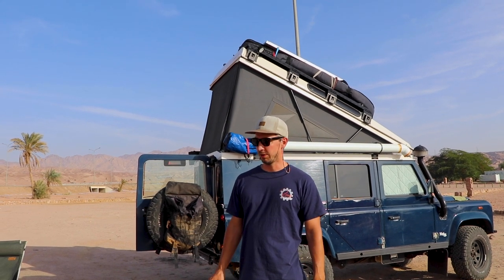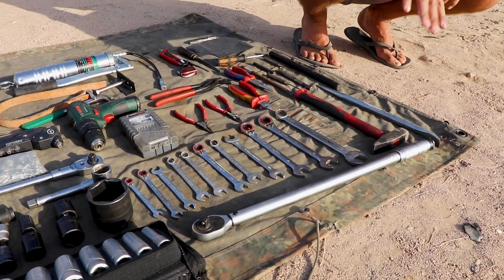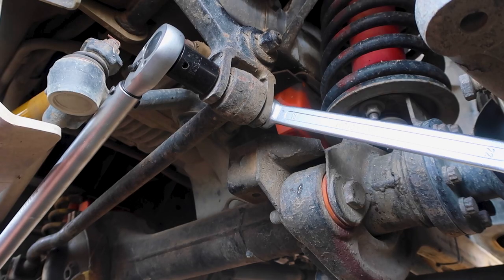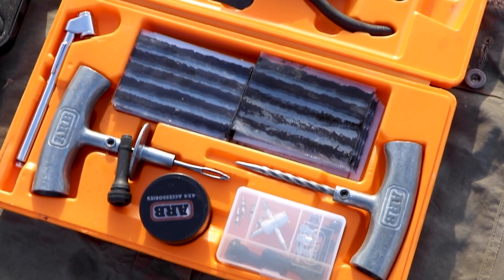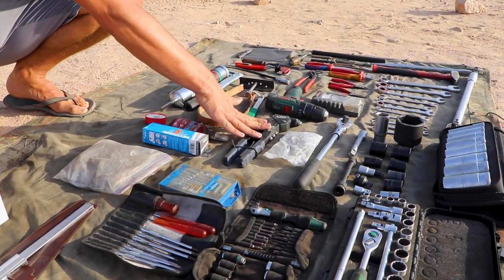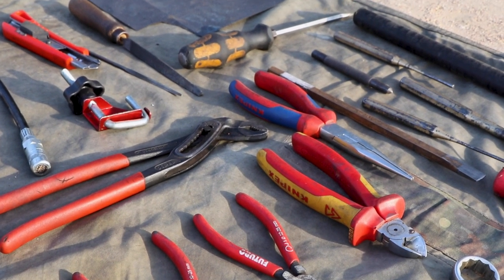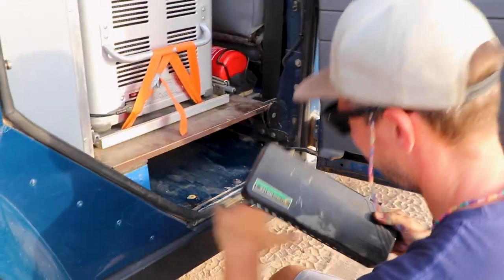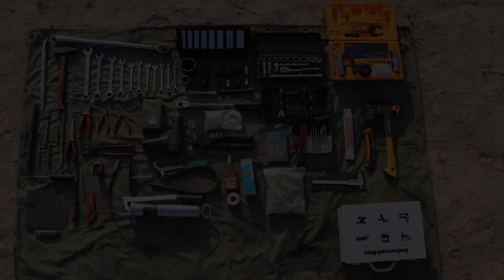Overlanding Tool Kit // Land Rover Defender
Tools and what to bring with you is always a big question, I open my Tool box to show you what we bring for our Overland worldtrip.
A 23 year old Land Rover with over 250k Km on the clock is not known to be the most reliable rig. You might have seen me, in our videos, constantly fixing the small hiccups the Bluelandy is producing. But so far I can proudly say, that I only broke down once in 100.000km (as a Land Rover newby)  driving a TD5 Defender. To some, it might seem I bring too much tools but doing all repairs myself requires a bit of kit.

Here is a list of all major item I bring(*):
- Assembly leavers
-Torque Ratchet
- 1/2" Ratchet
- Long Nuts 1/2"
- 3/8" Ratchet set
- 1/4" Ratchet set
- Screw driver set
- Alen keys
- Multigrip pliers
- pointed pliers
- electrical pliers
- circlip pliers
- drive punches
- Metal drills
- Power drill
- rivet gun
- Loctite medium
- oil filter wrench
- grease gun
- sandpaper
- triangular file
- tape measure
- Tire fixing kit

About our Chanel:
We, Kai & Irati from Germany and Spain, are currently on a full-time Overland journey. We quit our jobs, our apartment and left Germany mid of March 2022. We traveled all the way from Germany to Iran, and had amazing experiences for the last 6 months. We are changing our plans and we will alter our original route. Follow us in season 2 where we will be exploring the Middle East and Africa!

Land Rover 110 TD5 (MY 1998)
X-Vision-X PopTop (roof Tent)
BF Goodrich tires 265/75/R16
Land Rover HD springs & Kony Heavy track Raid shock absorbers
GMB "Esel" roof rack
GMB long range fuel tank
GMB Sandboards
X-Vision-X exterior storage box (rear left)
DIY Custom outdoor shower
270° Foxwing Awning - Rhino Rack
200W Victron Energy solar system
- Solar Panel: 2x Offgrittec 100W
- Charge controller
- Battery Monitor
Nolden 7" Bi-LED headlamps
Additional Headlamps
HELLA Value Fit Exterior lights
ExTec rear door folding table
DIY Custom Flight case interior
Autotherm D2 Diesel Air-Heater
32 l Engel  Fridge / Freezer
Lifesaver Jerrycan water filter

Camera Gear (*):
DSLR: Canon 80D
Point and Shoot: Canon G7x
Action Cam: GoPro Hero9
Drone: DJI Mini 2